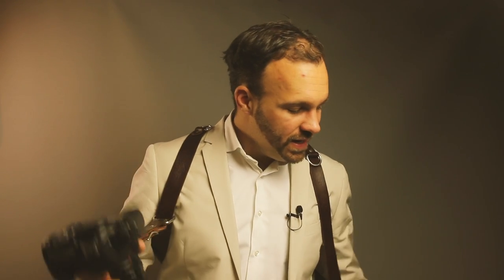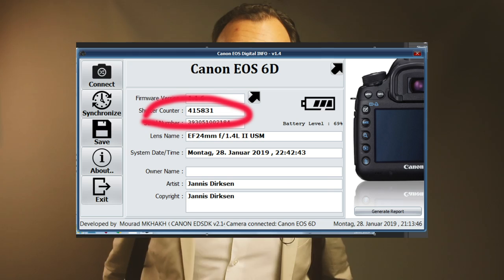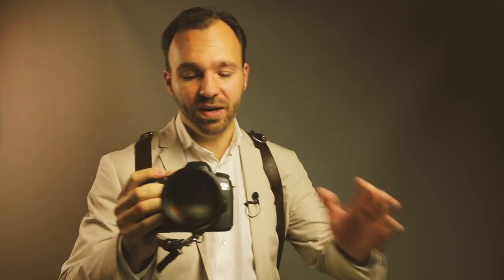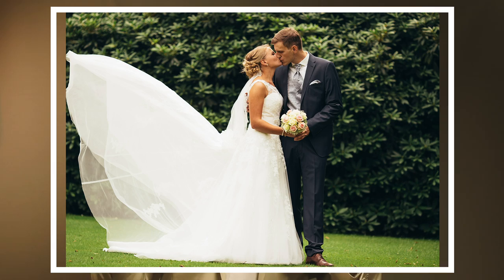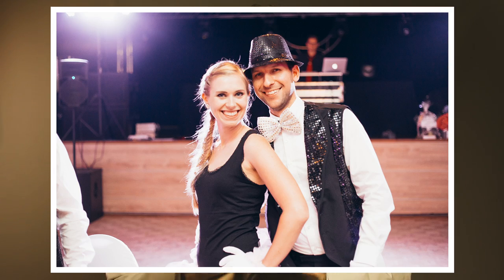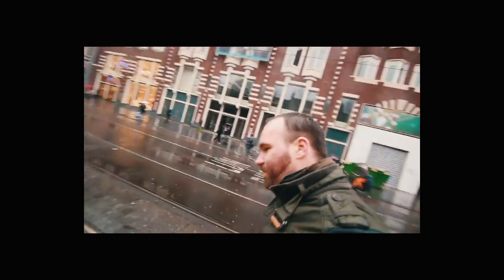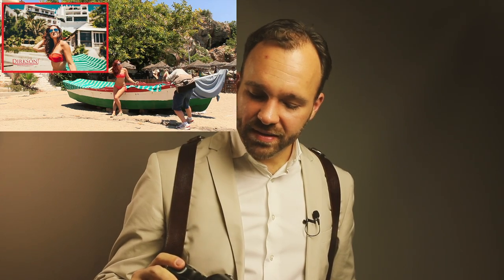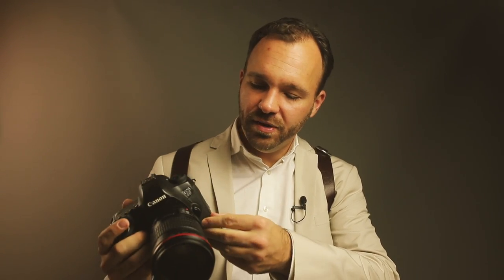Canon 6D Review after 1 Million images taken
When I started Photography as my main job I bought this camera - the Canon 6D and it was September 2013. Now we are in 2019 heading towards 2020 and it is still at my side. I have two of them and together they got me over 1.3 Million images. Enough images taken to give an emotion review about it. Not so many technical issues and specs, more real life experiences and many many images so you can see, what you can get with this camera, even in 2019. So let's start!

Get my Lightroom Preset Package to get the same look as I get with any camera just within seconds (Video Tutorial included):

Learn how to photograph people on the streets and how to make money with it by them buying the images later - here is my whole workflow with real numbers how much I make with it a day:

Learn how to get great images in camera with our e-Book "Master Your Camera!" right here: